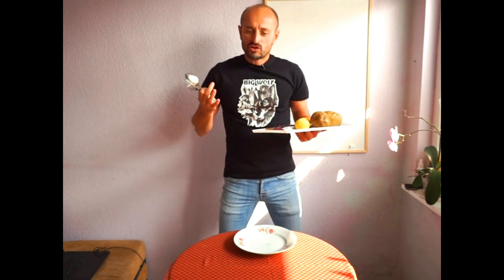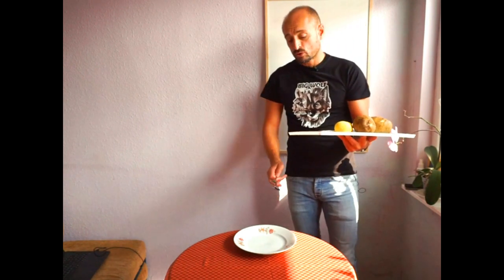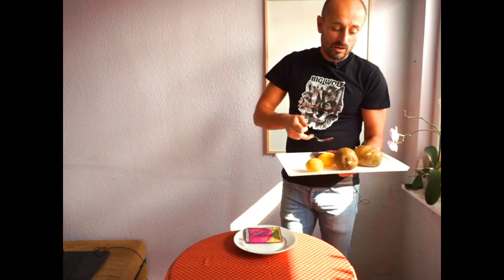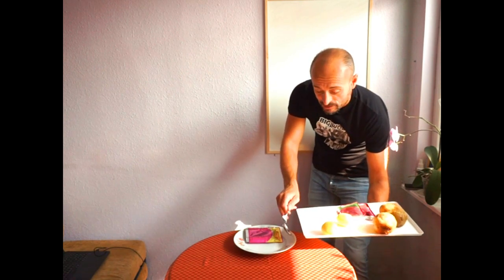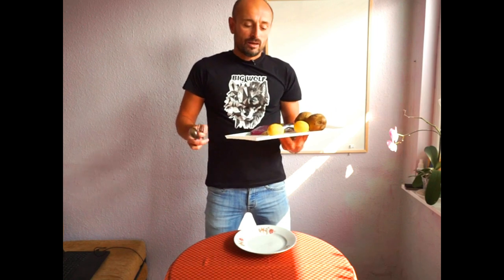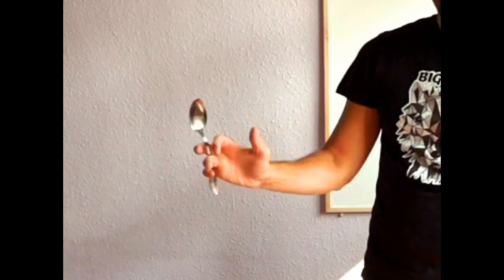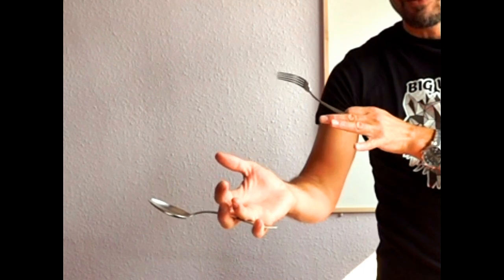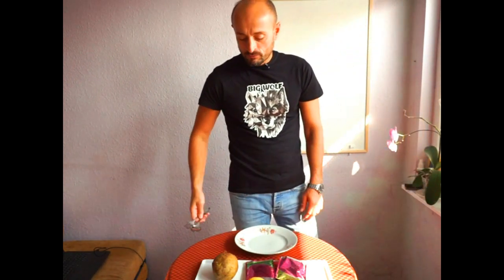Lesson 3: Part 3- Serving from a food platter with spoon and fork! Waiter training! F&B service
create your Profile, stay in the Know with our Blog and be part of the big change in the Hospitality! This video is a part of the F&B Online Waiter Training Course at The Waiter's Academy!
The Part 3 video of Lesson 3 is about serving food from a food platter with spoon and fork!
In this waiter training video you will see how to handle food platters, how to carry them and how to arrange the food from the platter into the guest's plate! You will learn how to be a waiter in Russian style restaurant, for a Banquet Service or Cruise Line Service!

Books to read: (being a waiter and making money is great! Being financially educated is even better! Read!)
"Rich dad, poor dad" – Robert Kiyosaki - one of the books man have to read in his life!

If you are new here, you can probably find our other videos from the new waiter training series very useful:
– FIRST DAY AT WORK – THINGS TO LEARN

– WINE SERVICE – PRESENTING, OPENNING, POURING

– THE FIRST 5 THINGS TO LEARN AS A NEW WAITER

– HOW TO TAKE FOOD ORDER AS A WAITER